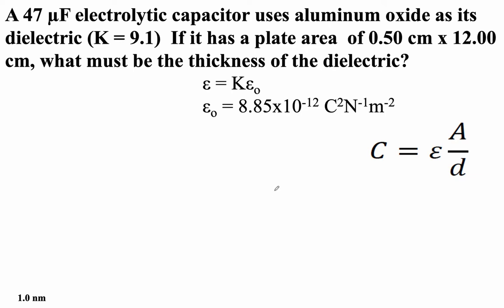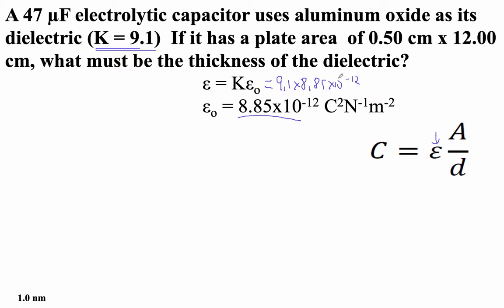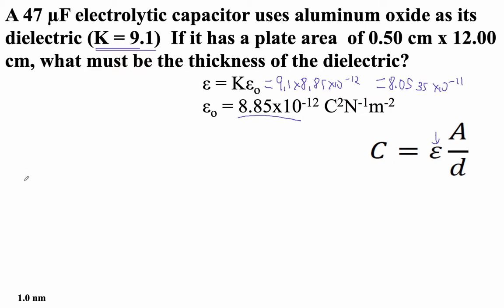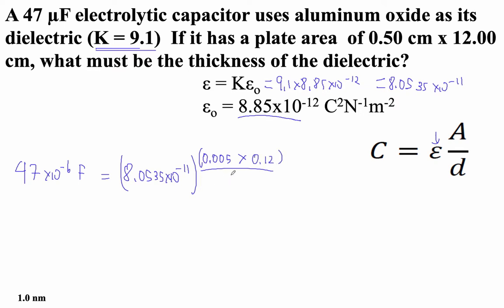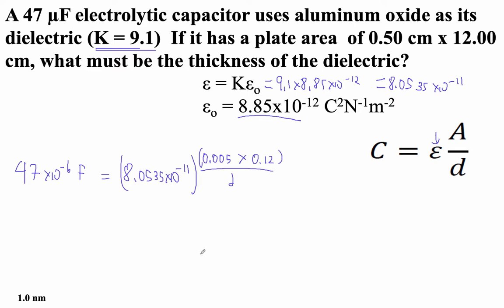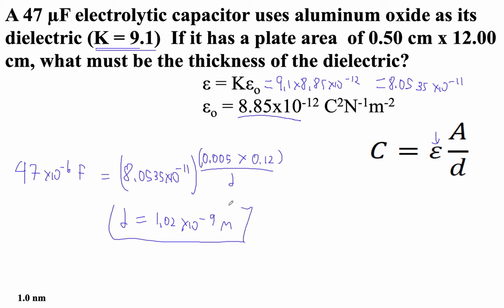HTPIB16O Capacitor Design Whiteboard #1